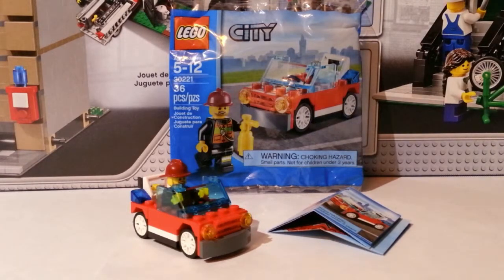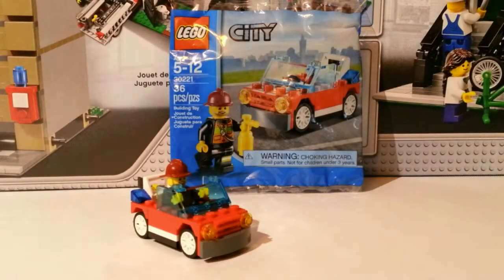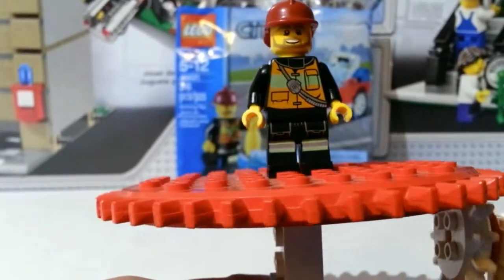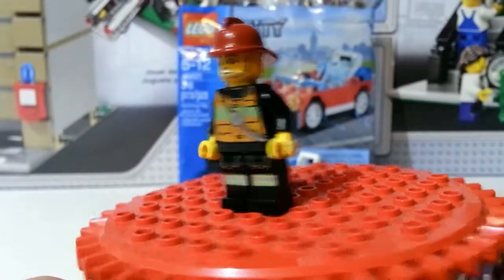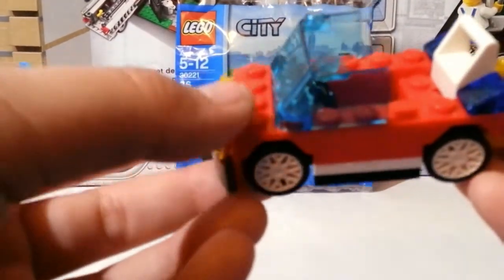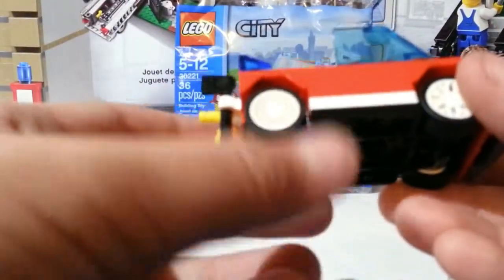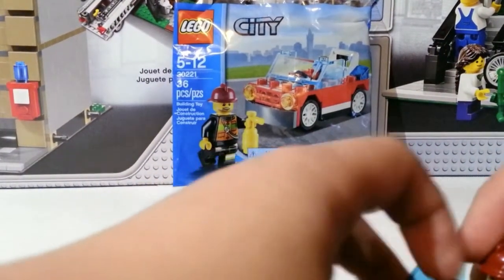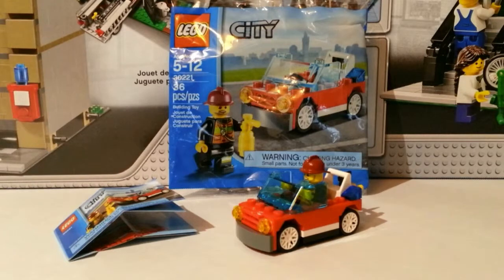Lego City Fire Car Review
Today I have a review of the Lego City Fire Car polybag. This is set number 30221 is for ages 5-12 and has 36 pieces.